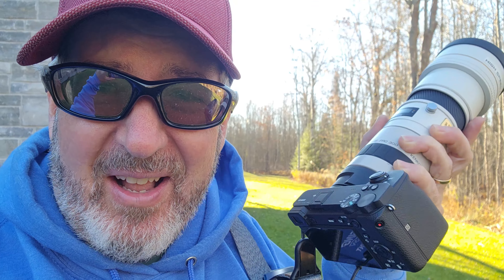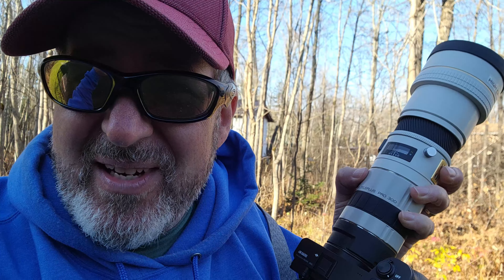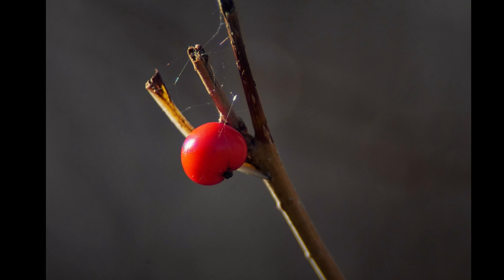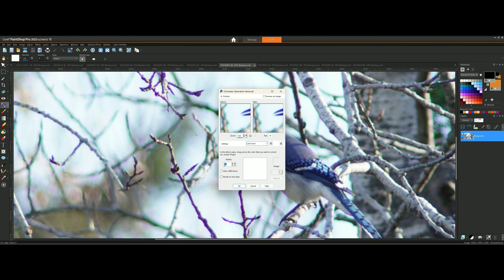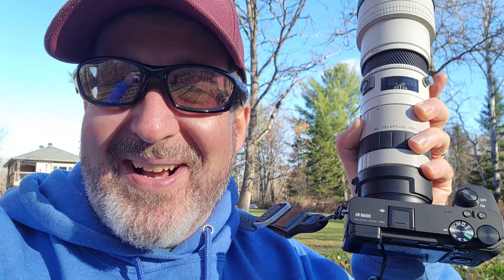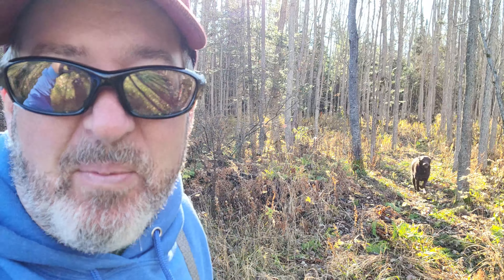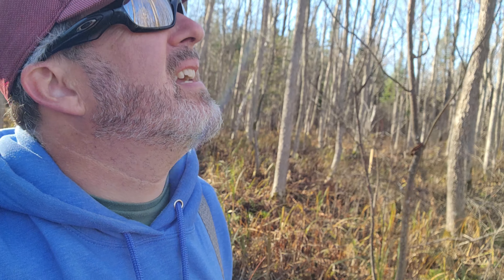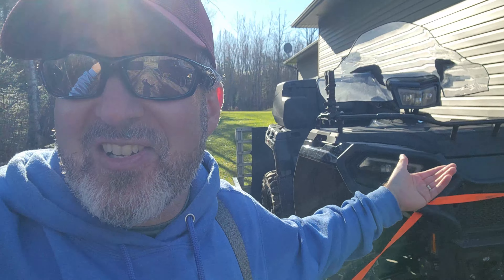Kenko 3x TC on A6600 Minolta 200 F2.8 Craziness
Three times teleconverters. Can they be used successfully with old lenses and adapters. I think so. Let me show you what we can do handheld with a 200mm f2.8 Minolta classic on an apsc body. Even Mr. Gage gets his beauty shots done this morning. Come on join us for some photography fun.